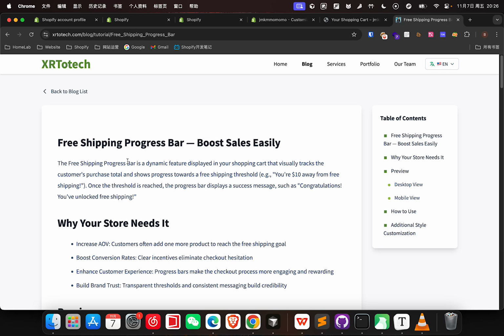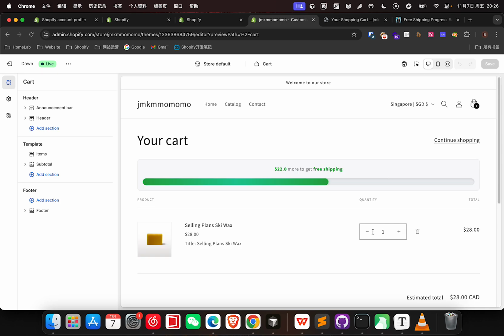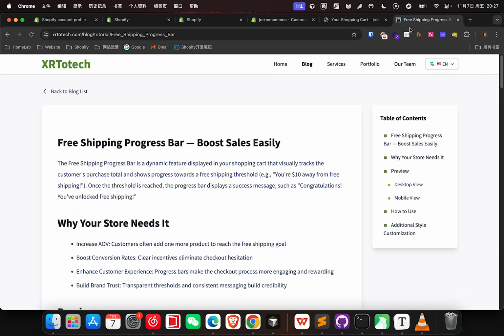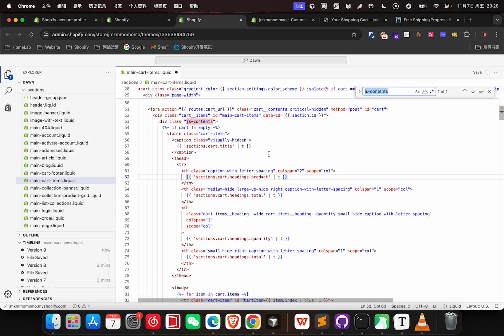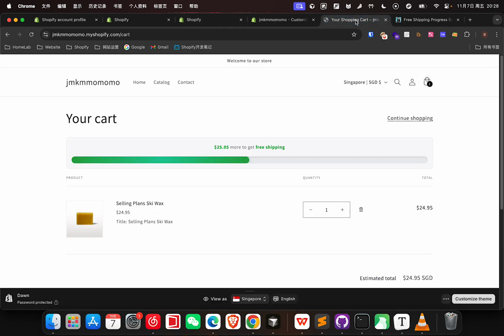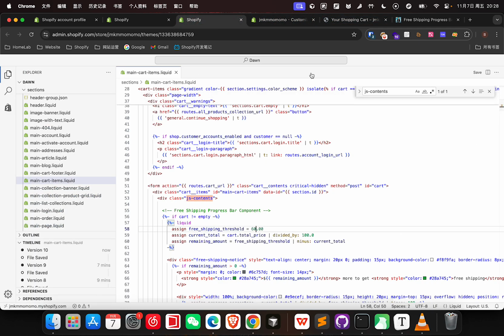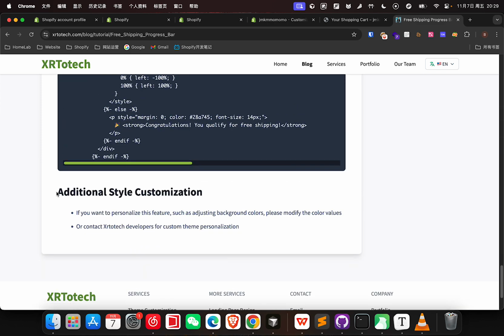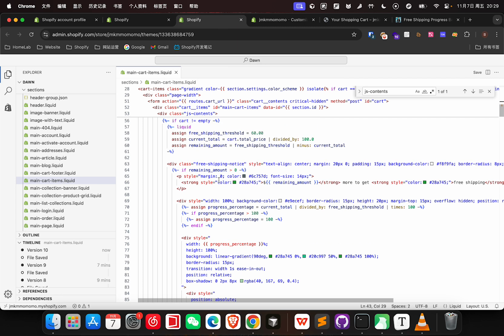Add Free Shipping Progress Bar on Shopify (No App)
Learn how to add a custom Free Shipping Progress Bar to your Shopify store — completely free and without any paid apps!

In this video, I’ll show you step by step how to:

Add a dynamic progress bar that updates with cart total 💸

Display “You’re $10 away from free shipping!” message 🛍️

Automatically show “Congrats! You got free shipping!” when the goal is reached 🎉

🔧 Works with any Shopify theme — no coding experience needed!